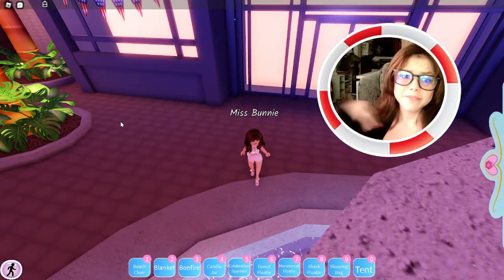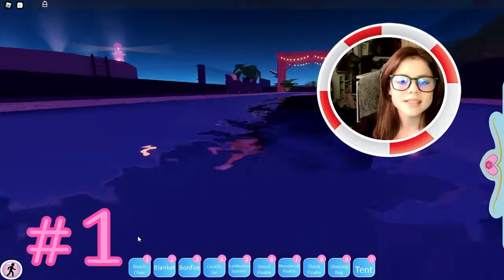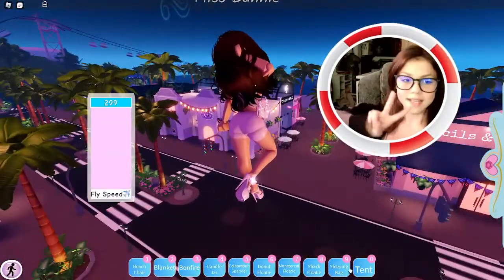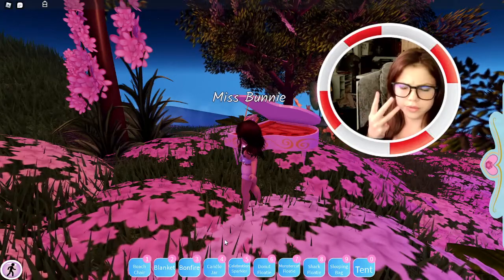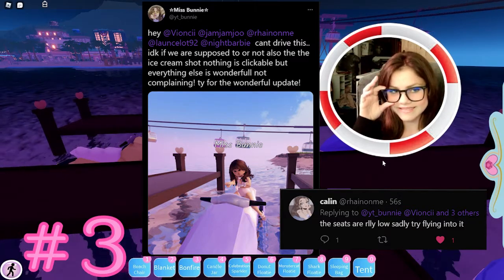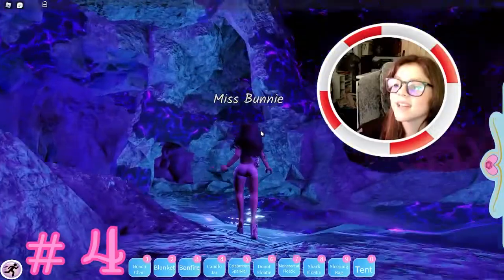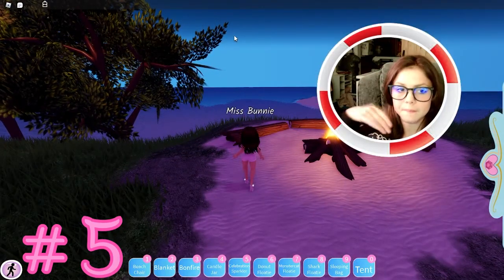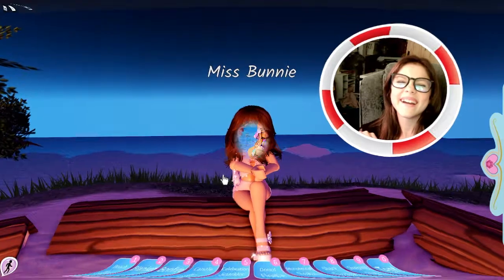SECRET PLACES In Diamond Beach YOU DID NOT KNOW ABOUT ||royal high update 2021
:･ﾟ✧:･ﾟ✧:･ﾟ✧:･ﾟ✧:･ﾟ✧:･ﾟ✧

Hello Bunnies! It's Miss Bunnie here! In todays video I explored the new royal high realm!

ty lucids for the rh music sound tracks!